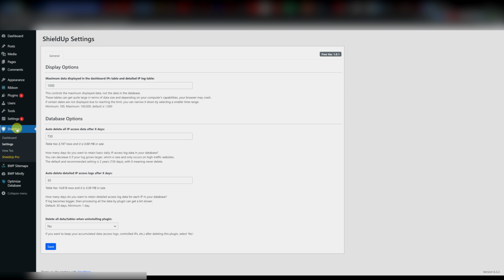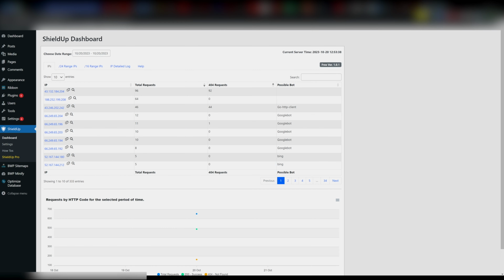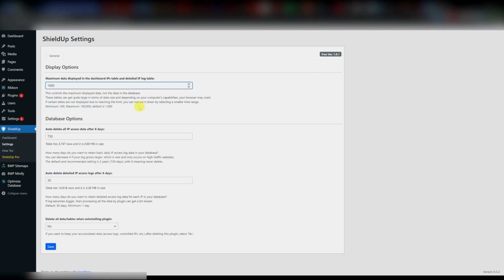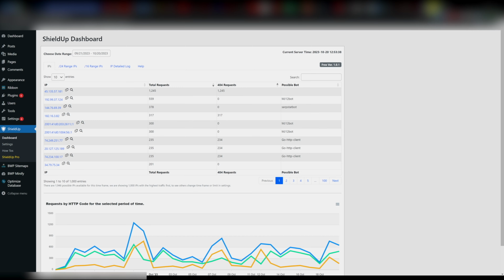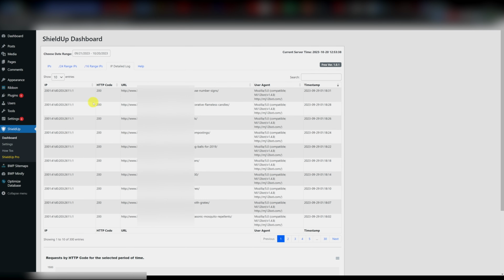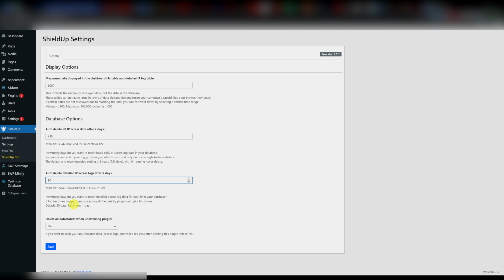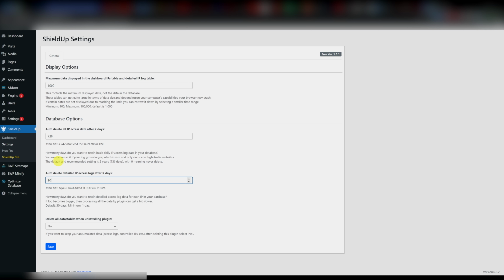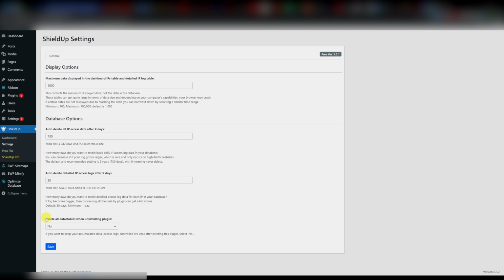ShieldUp Settings - 02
🛡️ ShieldUp Showcase - Settings! 🚀

Dive into the nitty-gritty of ShieldUp settings with our comprehensive guide. We'll walk you through each individual setting option, explaining their functions, and helping you optimize your website's security and performance. Get ready to take full control of your website's protection with ShieldUp!